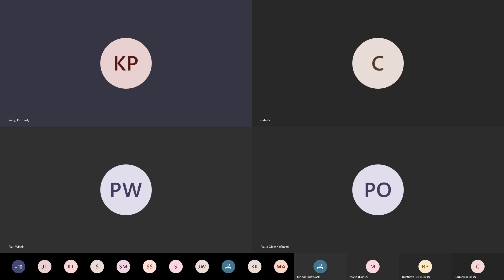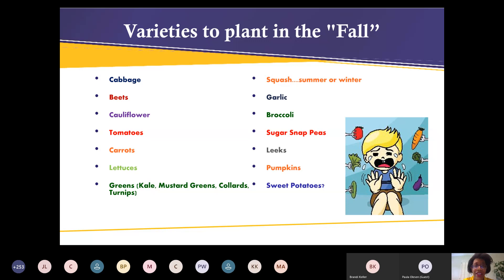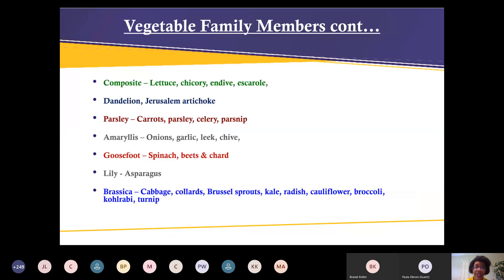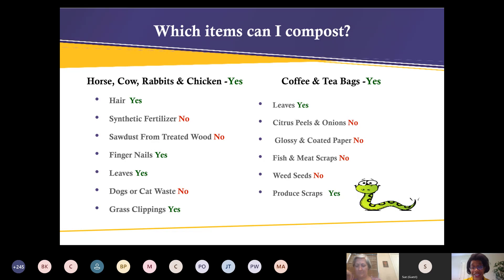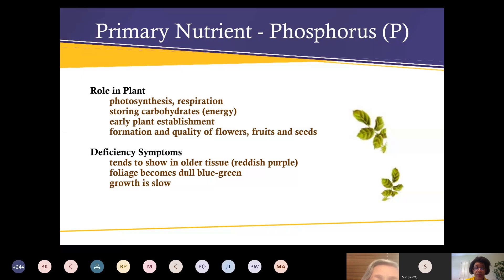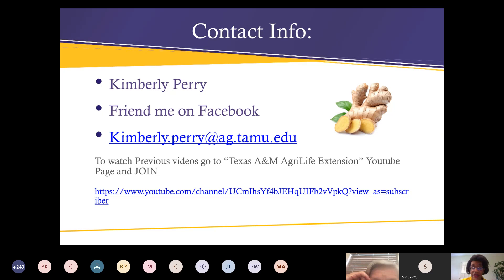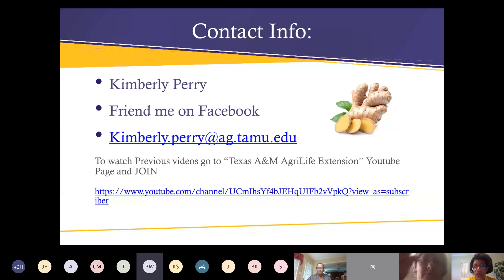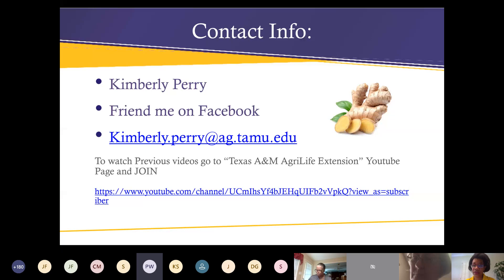Fall Vegetable Prep Video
We hope you enjoyed the Fall Vegetable Garden Presentation! We would love to know what you think and how we can do better! Please take a few minutes to fill out the survey below.